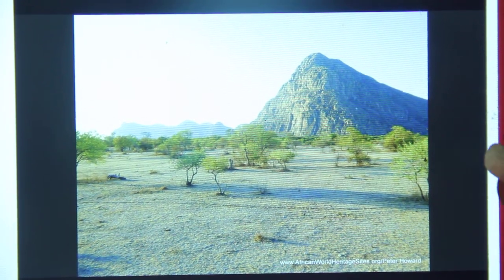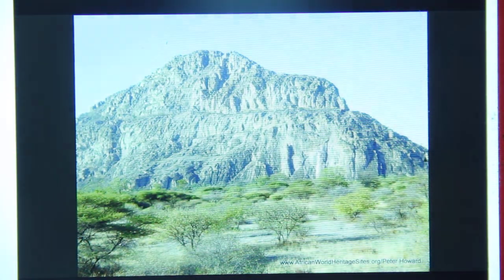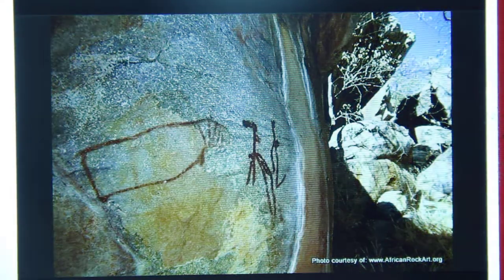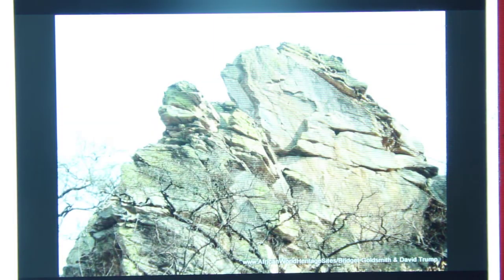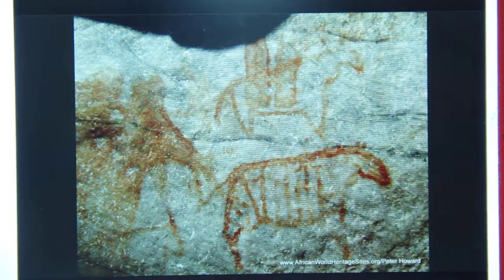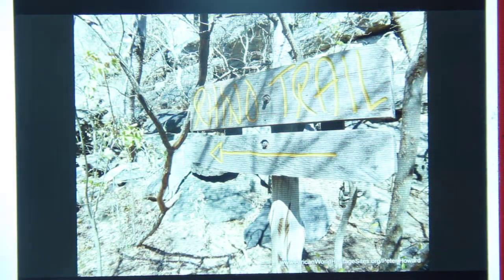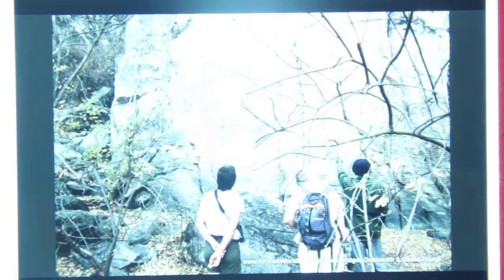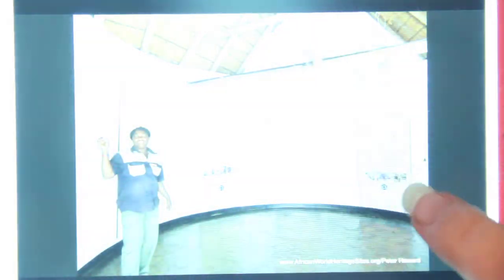Art Around The World: Botswana - Tsodilo Hills